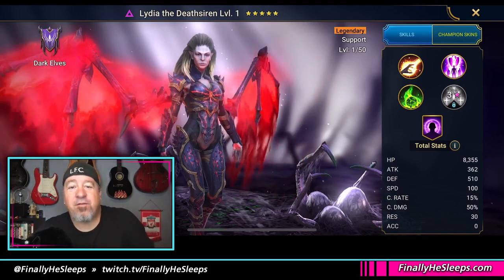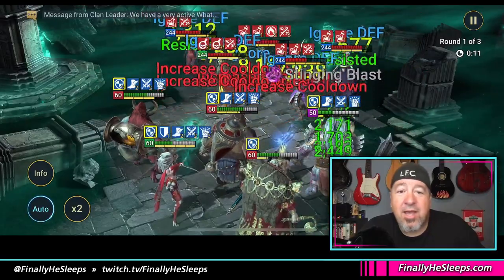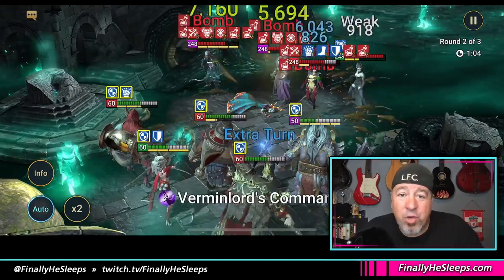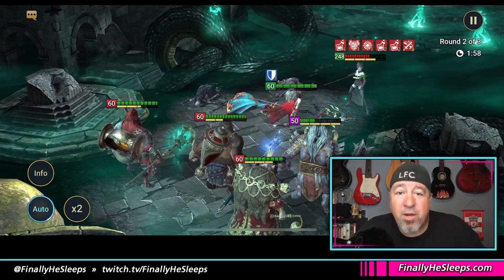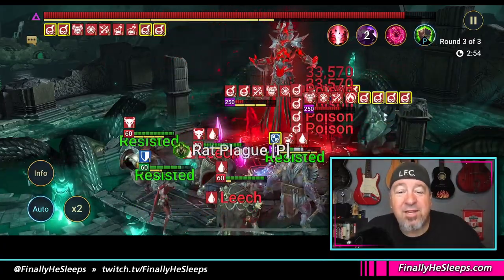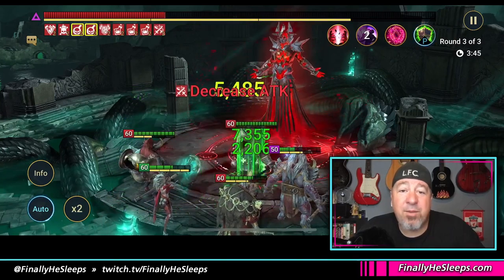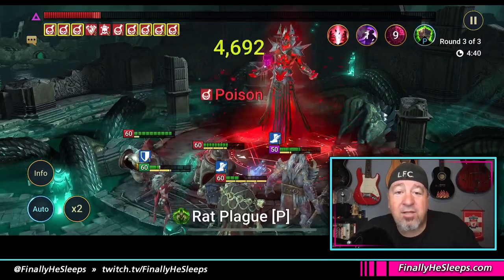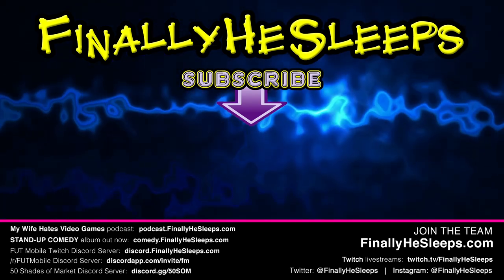SKINWALKERS Faction Wars Guide - HOW TO 3-STAR EVERY LEVEL - RAID: Shadow Legends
Skinwalkers creates some specific problems including the Purple Boss on Level 21.  Here's my guide to the faction specifically for Faction Wars on the road to Lydia the Deathsiren.  Make sure you check out my general guide first though - it's in the full list below for all factions in this series!

17) Sylvan Watchers - coming soon